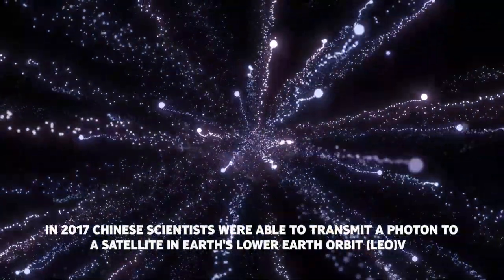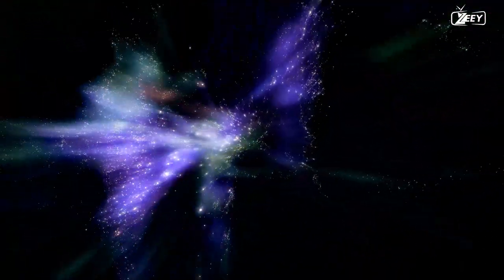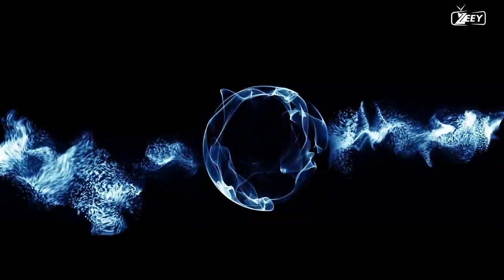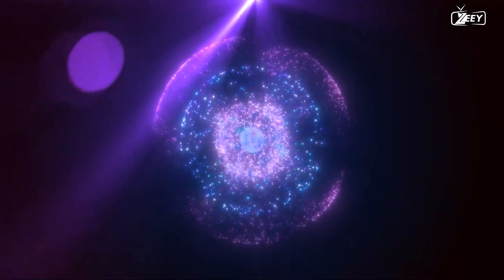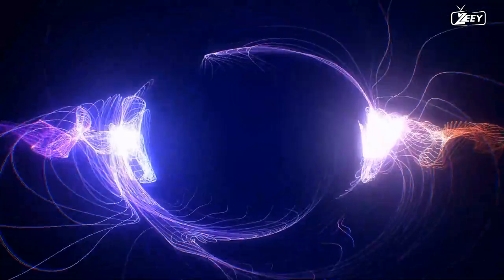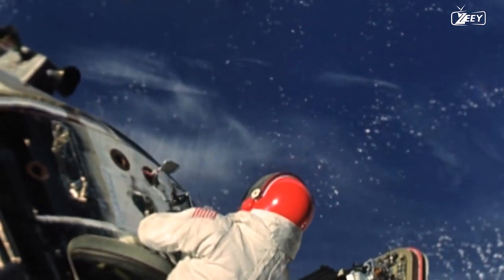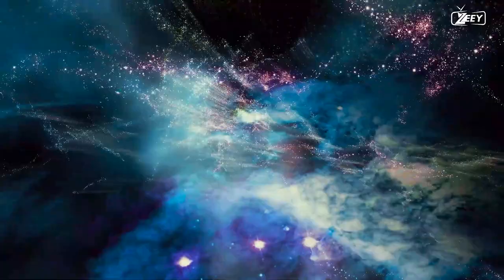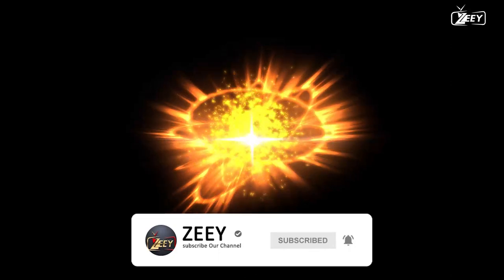what exactly is the concept of quantum teleportation? | quantum entanglement | quantum physics| zeey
Quantum teleportation is a fascinating concept in quantum mechanics that allows the transfer of information, specifically the quantum state of one system, to another distant system without physical transmission of particles or information through the space in between. It does not involve the teleportation of matter or objects, as often depicted in science fiction, but rather the teleportation of quantum information.

Here's a basic overview of how quantum teleportation works:

Entanglement Preparation: To begin the process, two particles become entangled. Entanglement is a quantum phenomenon where the properties of two particles become correlated in such a way that the state of one particle is dependent on the state of the other, even when they are separated by a large distance.

Bell Measurement: The sender (Alice) and the receiver (Bob) each have one of the entangled particles. Alice also has a third particle that she wants to teleport to Bob. Alice performs a special type of measurement on her two particles, known as a Bell measurement. This measurement involves entangling her particle with the particle she wants to teleport and measuring the properties of the entangled pair.

Classical Communication: After performing the Bell measurement, Alice obtains two classical bits of information. She sends these two classical bits to Bob over a classical communication channel. These bits carry information about the results of her Bell measurement.

Bob's Operations: Based on the information received from Alice, Bob performs certain quantum operations on his entangled particle. These operations effectively transform his particle into an exact replica of the quantum state of the particle Alice wanted to teleport.

Teleportation Complete: After Bob completes these operations, he now possesses a particle with the same quantum state as the one Alice had initially. The teleportation is complete, and Alice's original particle no longer exists in its initial state.

It's important to note that quantum teleportation is constrained by the "no-cloning" theorem, which states that you cannot create an identical copy of an arbitrary unknown quantum state. Quantum teleportation, therefore, relies on the transmission of classical information (the results of the Bell measurement) to complete the teleportation process.

Quantum teleportation has been experimentally demonstrated and plays a crucial role in quantum information processing and quantum communication, particularly in the context of quantum cryptography and quantum computing. It offers a way to transmit quantum information securely and efficiently over long distances, which could have significant implications for future technologies.